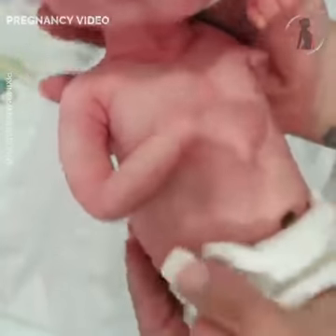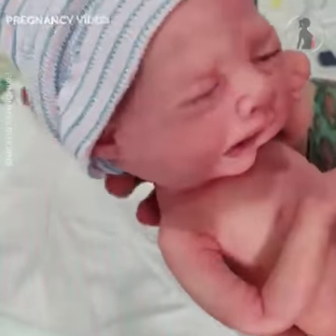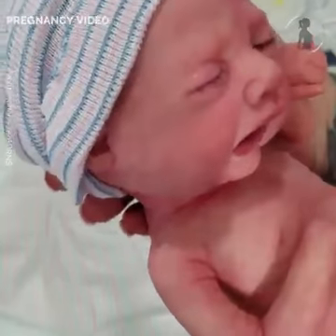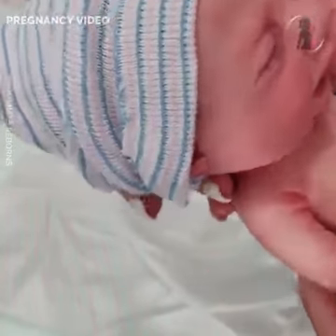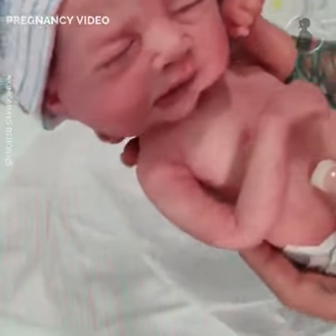How My Doctor Brought Back My Six months Baby Girl To Live